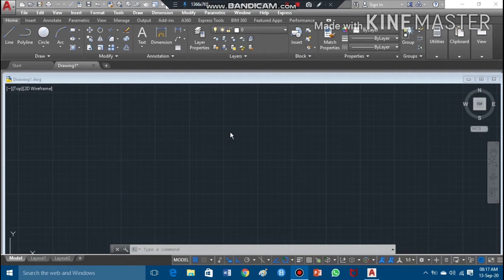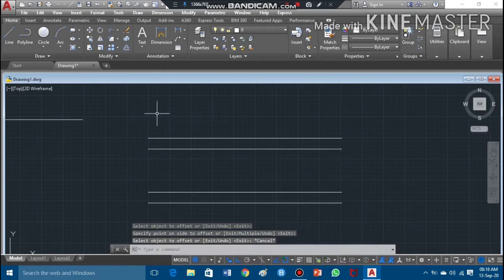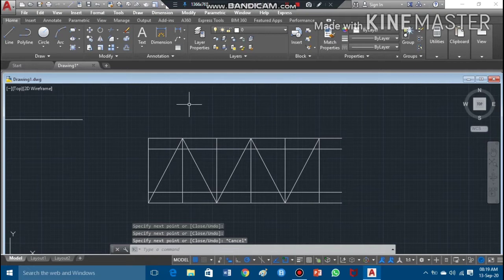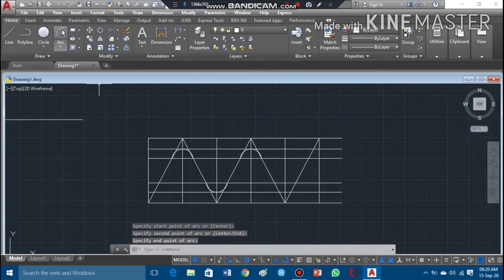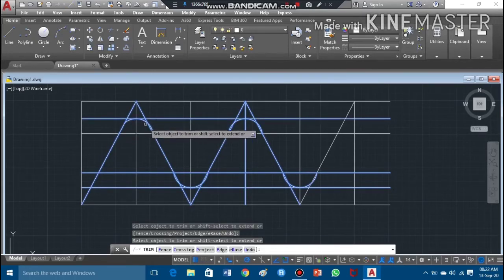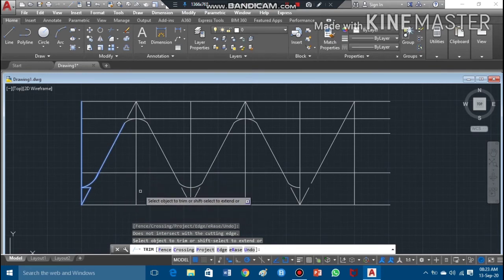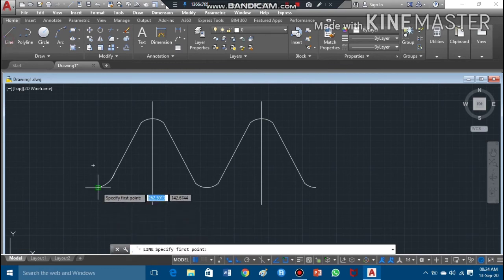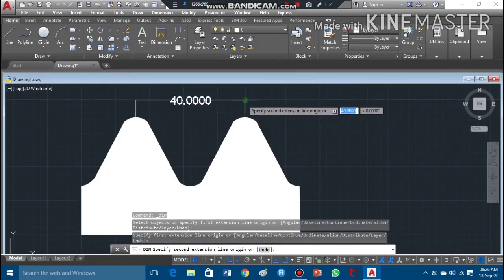BSW(British Standard Whitworth) Thread | AutoCAD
This video lecture provides viewers step by step procedure for drawing the BSW thread by using the various CAD commands. This video lecture is going to be very useful for mechanical engineering students.